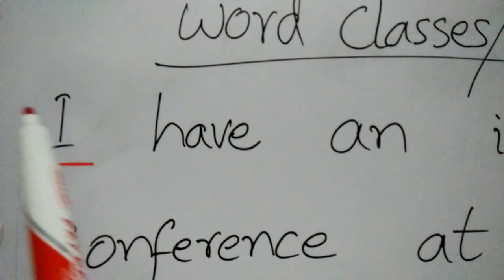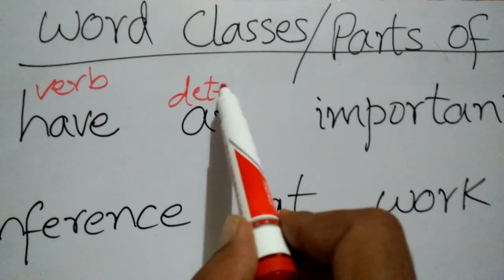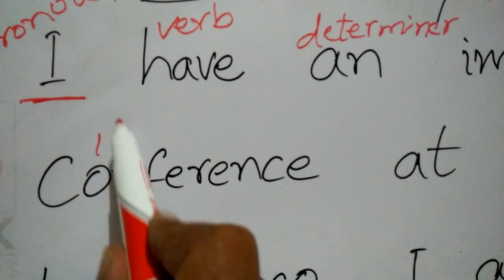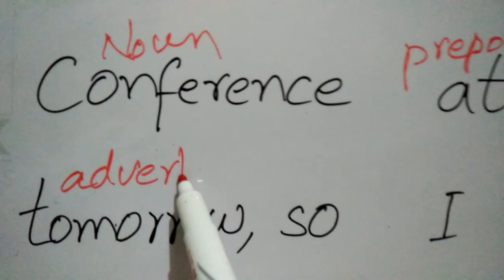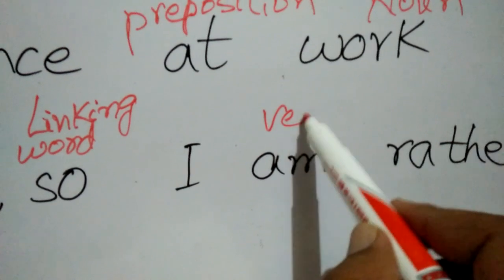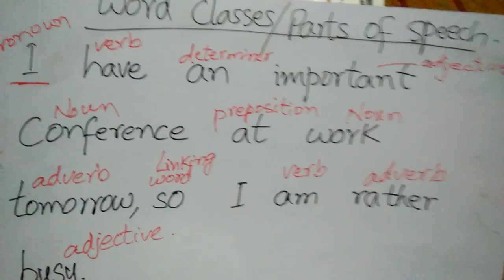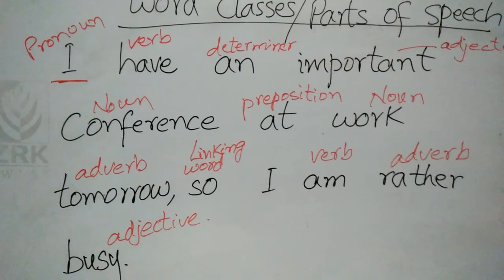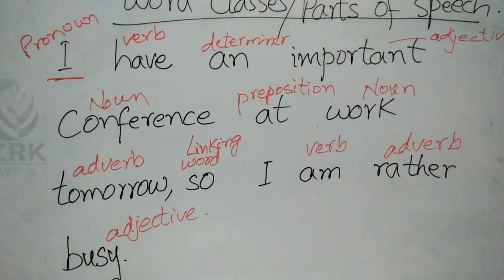Word Classes | Parts of Speech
ENGLISH GRAMMAR & COMPOSITION
ENGLISH IDIOMS WITH URDU MEANINGS AND SENTENCES
COMMON RULES OF URDU INTO ENGLISH TRANSLATION
RULES OF ENGLISH GRAMMAR
HOW TO AVOID MISTAKES IN WRITING ENGLISH
ACTIVE VOICE & PASSIVE VOICE
DAILY ENGLISH LESSONS
LEARN ENGLISH GRAMMAR IN URDU
ENGLISH GRAMMAR ONLINE
LECTURE WISE ENGLISH GRAMMAR
DAILY LECTURE ON ENGLISH GRAMMAR
ENGLISH PRECIS AND COMPOSITION
English tenses idioms translation free course ,English grammar for all exams,pair of words ,phrasal verbs,parts of speech,
English for css
How to use present continuous tense,
present continuous tense,
English grammar in Urdu,
live English grammar in Urdu,
English speaking course,
how to prepare for competitive exam
css preparation
css preparation at home
css preparation books how to prepare for css how to prepare precis and composition
precis and composition how to prepare precis writing
precis writing
how to write a precis how to prepare english precis for css
english precis
english composition how to prepare english precis and composition for css
precis and composition how to prepare english for competitive exams
complete english grammar course
complete grammar for ssc cgl
complete grammar marathon
complete grammar in one video
complete grammar course in hindi
english complete grammar course
complete english grammar course for ssc chsl
best english grammar video
english grammar for competitive exams
Grammar From Zero Level
english grammar full course
electric english grammar
English Grammar by Peeyush Jindal
English Grammar Marathon by Peeyush Jindal
english with rani ma'am
Marathon Of Identification Of Parts Of Speech
identification of parts of speech
Marathon Of Identification Of Parts Of Speech (2021)
Fundamental Of English
Fundamental Of English grammar
how to identify adjectives and adverbs in a sentence
Parts OF Speech By Rani Mam
parts of speech in english grammar with examples
parts of speech by dear sir
parts of speech in english
dear sir parts of speech
8 parts of speech
Don’t Fear English now! Follow this strategy to improve English for competitive Exams | UPSCl
learn english
basic english grammer
Tenses tense chart tenses in english
tenses in english grammar with examples
english tenses lessons full
india civil services examination preparation
english for all indian exams
englis preparation for all indian competitive exams
past tenses in english grammar
future tense
future tenses in english grammar
tenses in urdu
english grammer in urdu
english speaking practice
spoken english
tense chart
tenses in english grammar with examples in urdu
grammar english
english grammar for beginners in hindi
tenses in urdu for beginners
learn tenses fast
easy tenses in urdu / hindi
hindi ssc best english teacher
ssc best english teacher
cds,nda,cuet,tgt,pgt
english tenses with examples
12 english tenses
shaw english
Basic English Grammar
English Grammar Course For Beginners
learn english grammar
english course
grammar english
basic grammar
english lessons
beginner english
english grammar lessons full